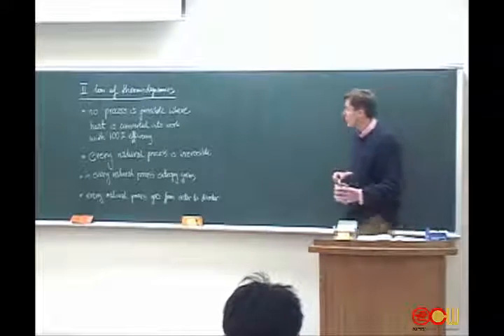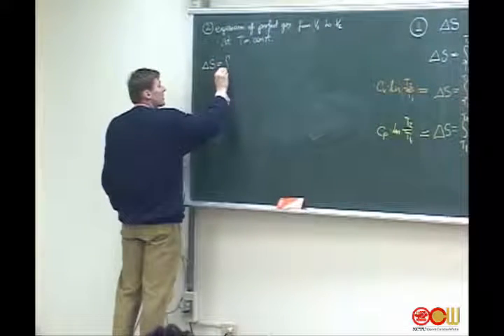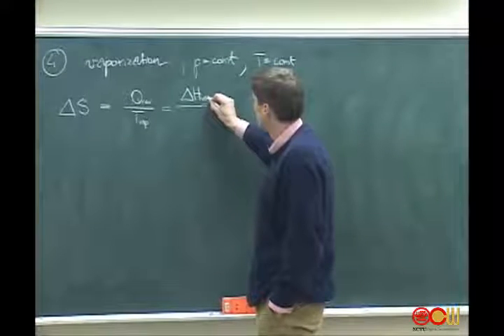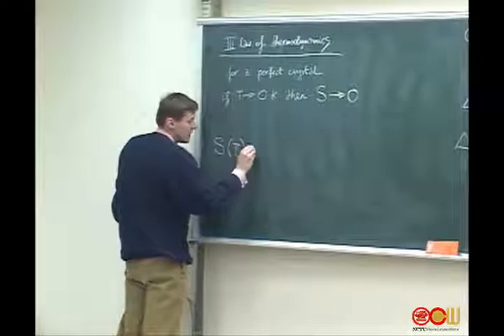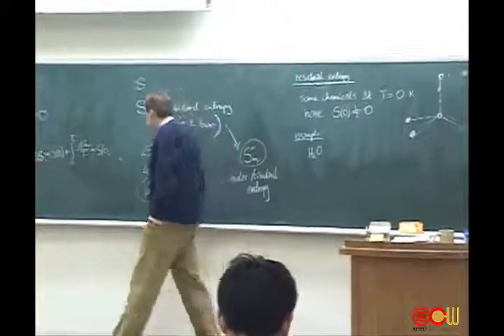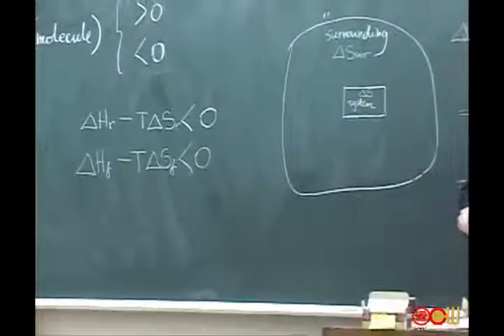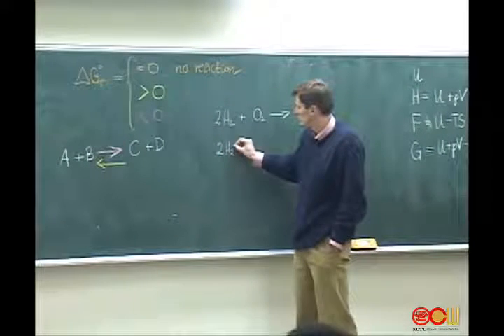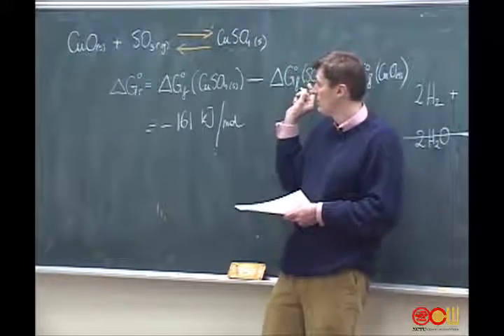Lec 31 Chapter 7 Thermodynamics：The Second and Third Laws (2/2)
7-4 Entropy Changes Accompanying Changes in Physical State
7-5 A Molecular Interpretation of Entropy
7-6 The Equivalence of Statistical and Thermodynamic Entropies
7-7 Standard Molar Entropies
7-8 Standard Reaction E